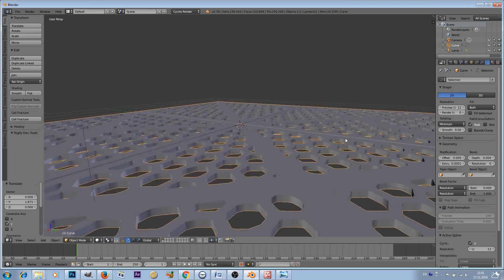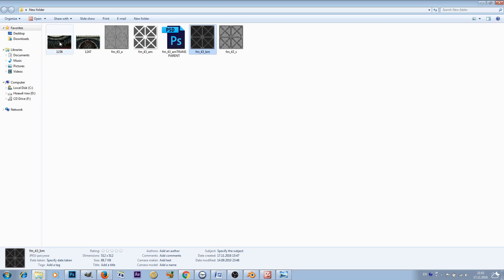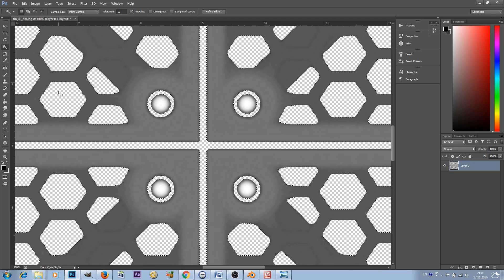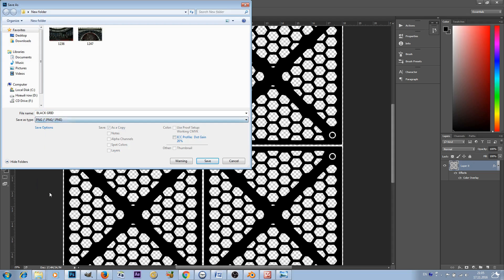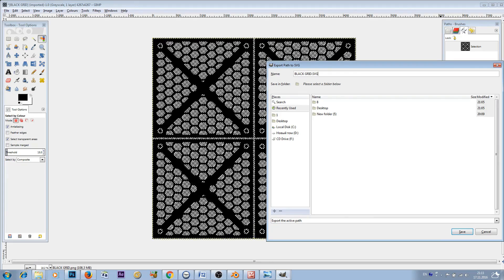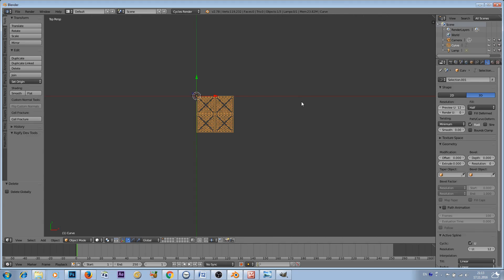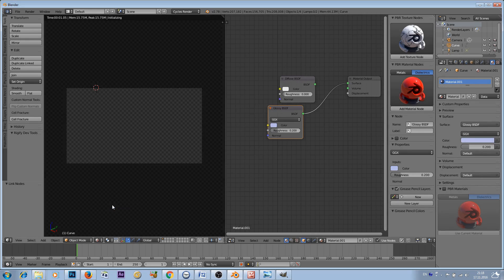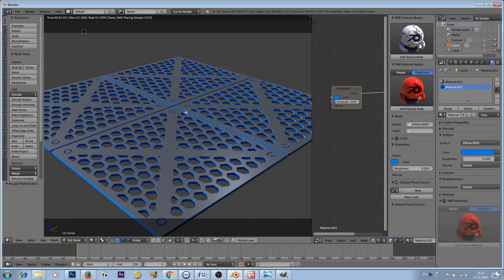Blender tutorial: Create 3D model sci-fi grid floor from simple image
Here is the link for the image that i was using for this tutorial.